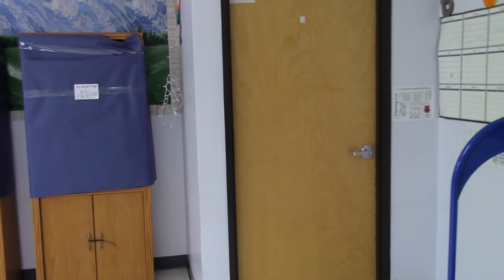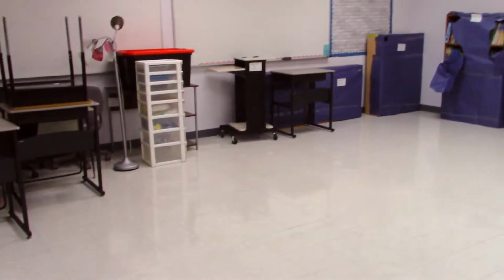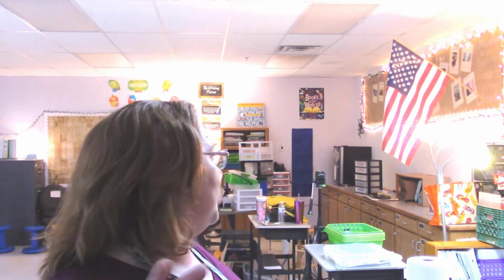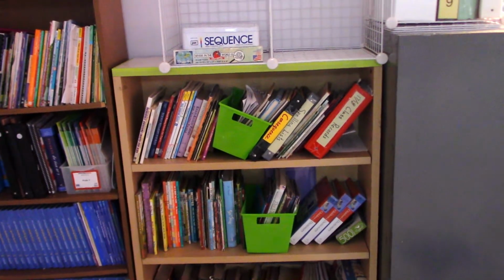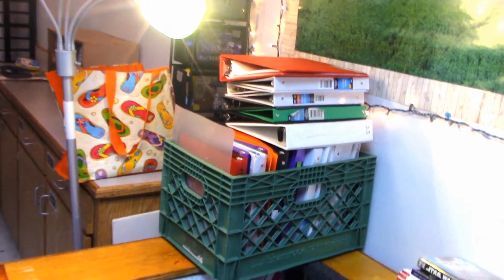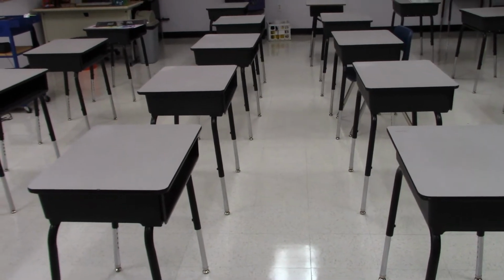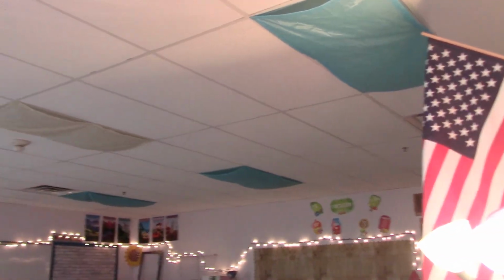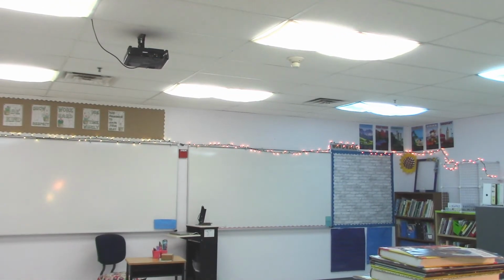1st Week of Classroom Setup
1st Week of Classroom setup, or Where have all the desks gone???
I started this video on Monday the 27th of July and worked on my classroom most of the week.